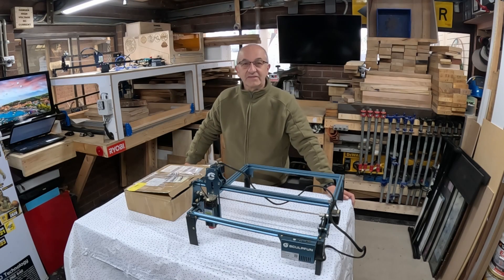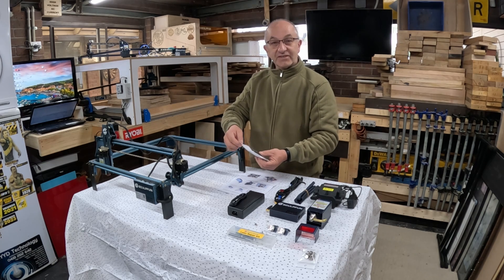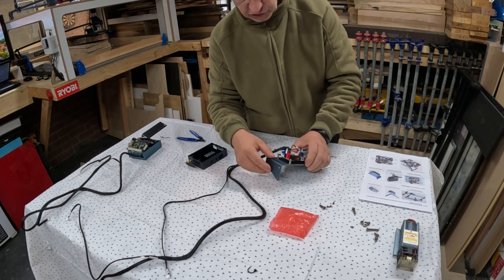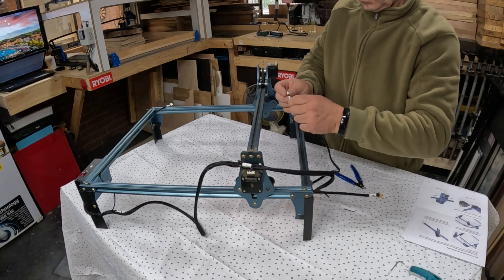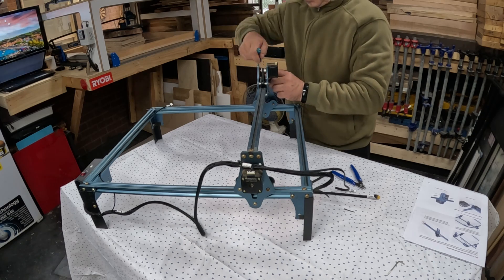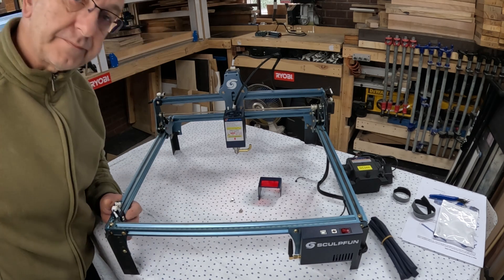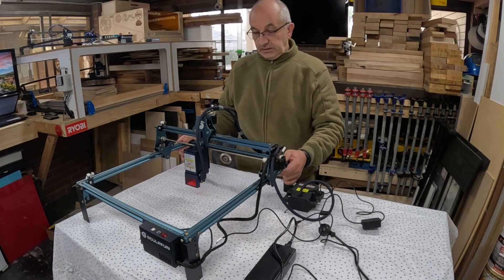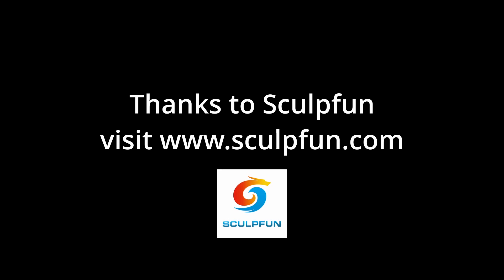Sculpfun S9 to 22W｜S30 Ultra Upgrade Kit-22W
I decided to upgrade my Sculpfun S9 5.5W laser with the Sculpfun S30 series 22W laser complete with limit switches and air assist.

A big thank you to Sculpfun for allowing to test their product.

Visit Sculpfun

$30 OFF for the Sculpfun S30 Ultra 22W/33W upgrade laser module

New working area
Width = 375mm (previously 400mm)
Depth = 380mm (previously 410mm)

Be sure to enable limit switches and the homing cycle in the machine settings.

A premier Property Maintenance company with over 35 years of experience, we have been providing the local community with the following services.

With our background in Project Management, Construction and Site Supervision we can help you with all you property maintenance and improvement projects.

PROPERTY MAINTENANCE
Residential, Rental & Body Corporate

Need a handyman to tackle your Property Maintenance? We provide property maintenance for all residential, rental and body corporate needs. We perform the repairs and improvements you need with the experience, skill, and customer service you deserve.

GARDEN & LANDSCAPING
Lawn Mowing, Rubbish Removal

Do you need a gardener?
We can mow lawns and attend to all your garden needs.
Whatever your requirements!
We are ready to help. Call us now to schedule an appointment and free estimate. we will also answer any questions you may have about how we work and what to expect during your service appointment.

BUILDING WORKS
Carpentry, Metalwork, Electrical & Plumbing

No matter what your vision is, RYYD Handyman Services can be trusted to help you bring it to life. If you need repairs done, need assistance with installation, or would like a remodelling upgrade, give us a call and we will offer you the services you need at prices you can afford.